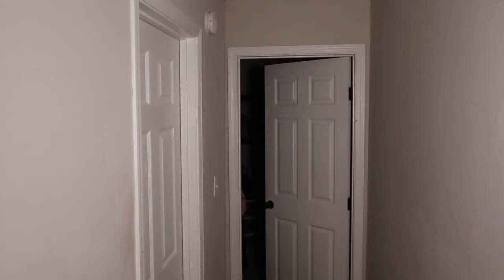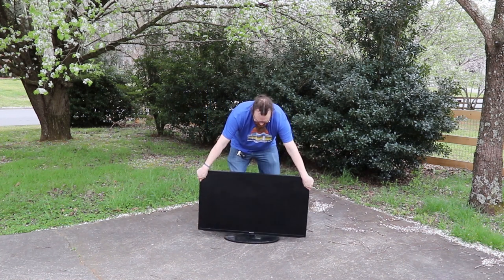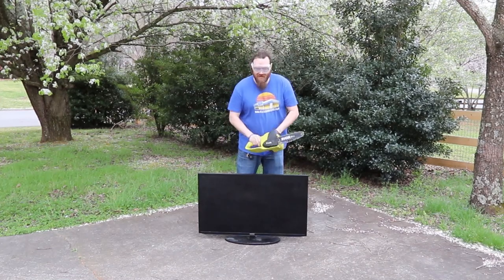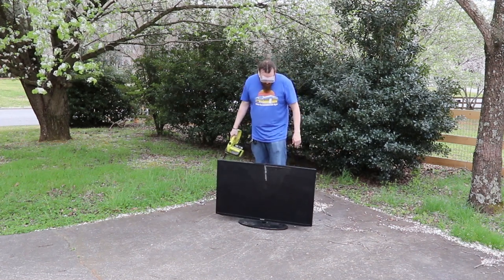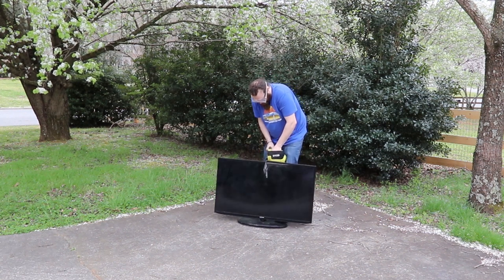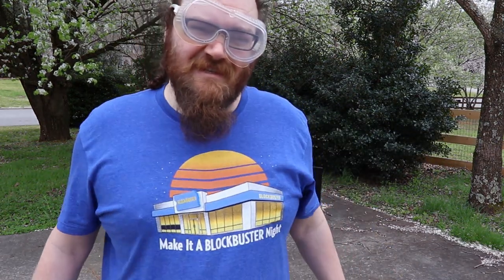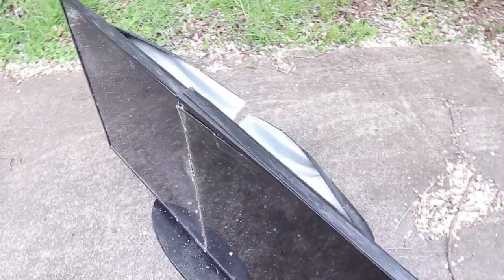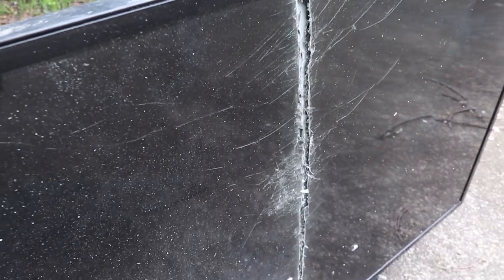Chainsaw Vs My Roommates TV!!!!!!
So, I can tell some of you think I am less than serious about smashing my roommates 55 inch TV.  So, here is my other roommates TV Vs a Chainsaw while he's away on tour.  I hope you guys like it.  Please don't try this at home.